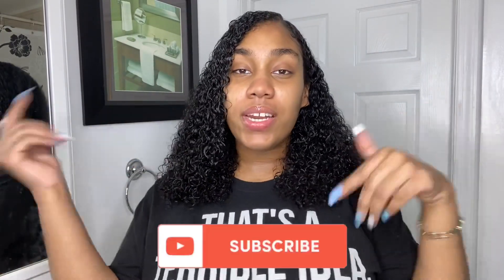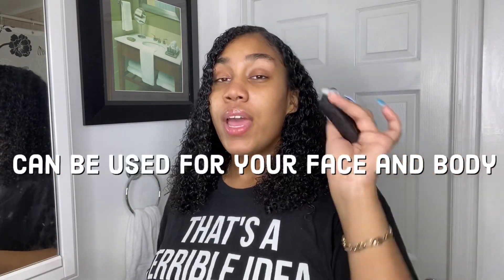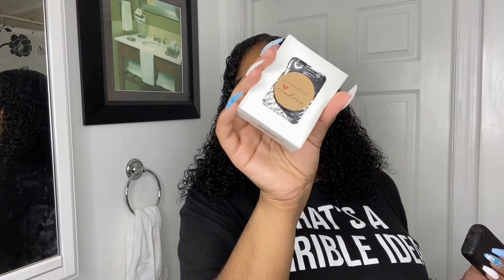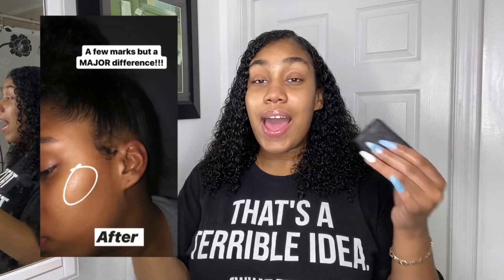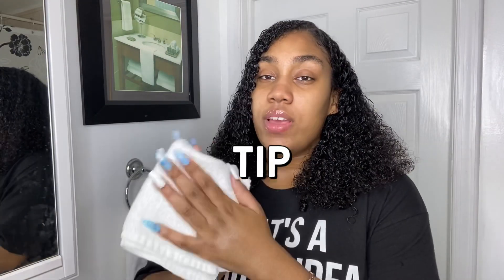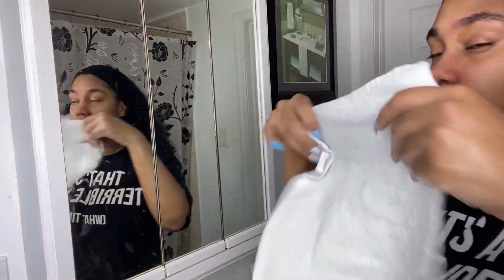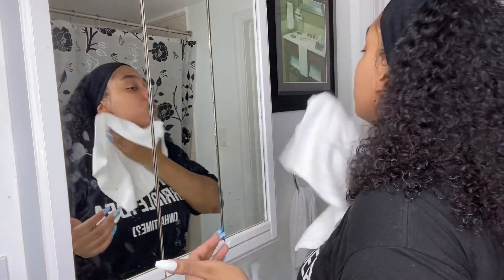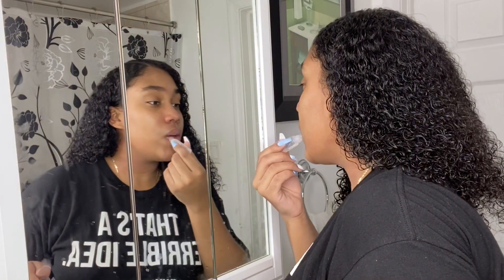HOW I CLEARED MY PREGNANCY ACNE FAST + very simple skin routine with NATURAL products✨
CATEGORY: SKIN! 😭 In this video I show you how I cleared my pregnancy acne FAST!! Using only ONE natural product! It’s very simple but effective! *disclaimer:this is what works for ME so result MAY very for your skin* Pregnancy/hormonal acne was the worst and affected my confidence in SO many ways but it’s normal and WILL go away so don’t stress about it if you deal with it! You’re popping either wayyyy✨ Hope you enjoyed and learned something from my daily skin care routine!

My mom makes handmade and organic soap bars at home! (She literally does it alllll lol) You can shop soon on my or dm me on my personal Instagram:@aidaozuna payment methods: PayPal and Venmo only

I HAVE A BUSINESS! WATCH SEASON 1 OF MY BUSINESS SERIES👇🏽(binge watch if you’re real✨)